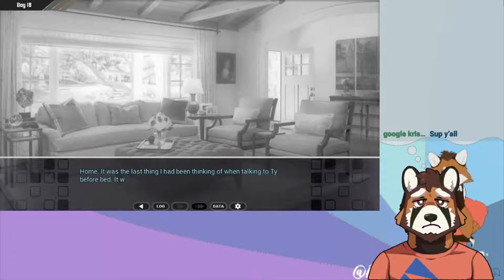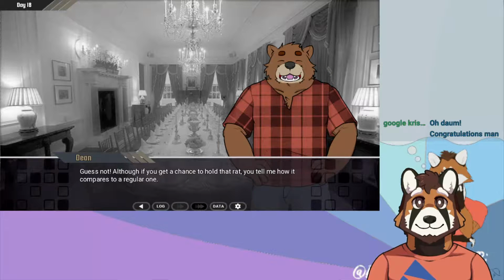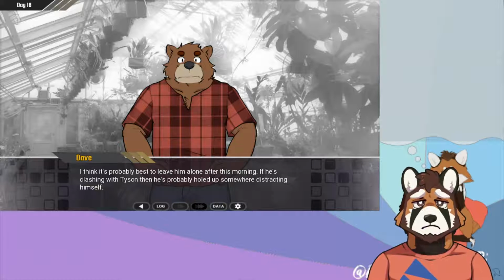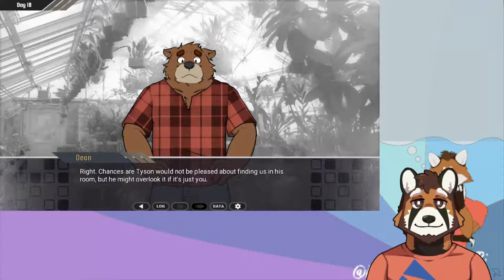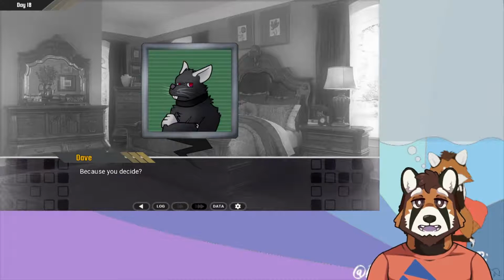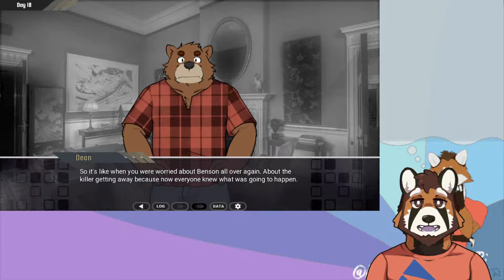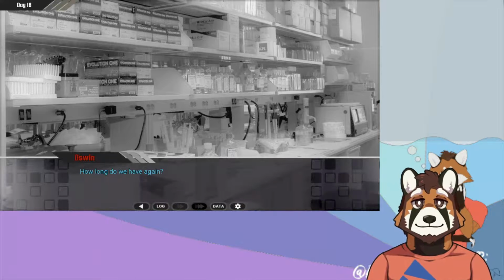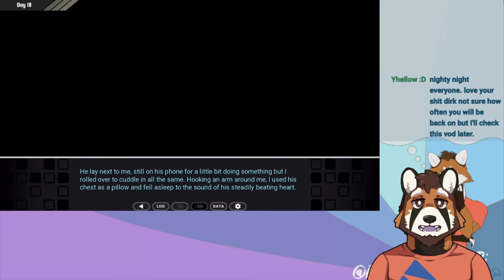Password - Episode 28 [Dean]: "When Will It End?"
Welcome back to Password! It’s been a LOOOONG time since I’ve played this series. I originally cut this series out, because I got too busy in my personal life and had to limit how much I streamed. But now, I’ve cleared up some clutter and am ready to bring back this classic.

Today, we will be playing day 18 of Dean's route (Path A). So get ready as I concoct more conspiracies about the Hammond Manor and the chaos behind it all!

PNG Tuber art made by @\SaintBullArt on Twitter.

Here is a link to all my other sites, social medias, and Discord server:

Table of Contents:
0:00 Preparing Stream…
7:00 Introduction
12:00 The Reading Begins!
1:34:00 Break
1:38:00 The Reading Resumes...
2:22:30 End of Reading...for now!